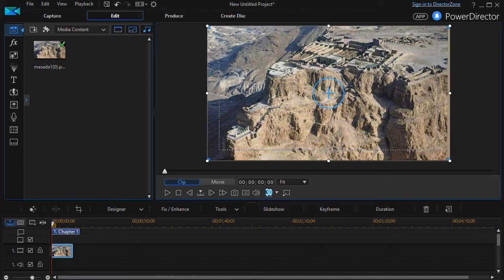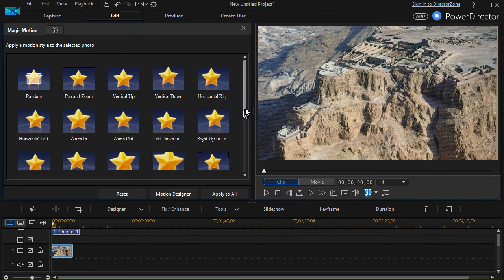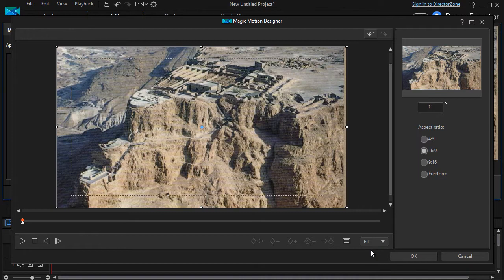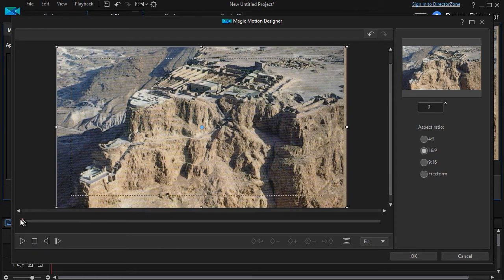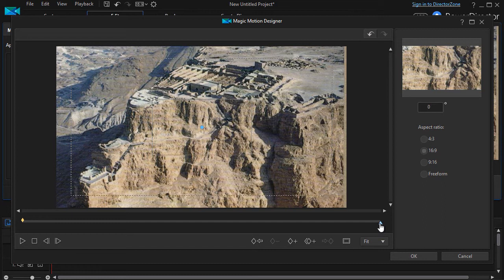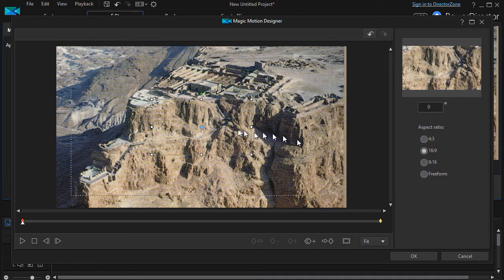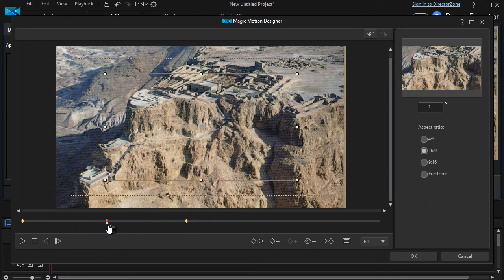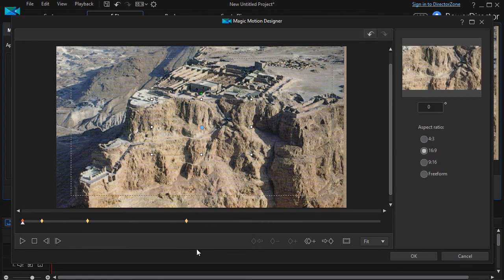PowerDirector - How to use Magic Motion to zoom in on a still image